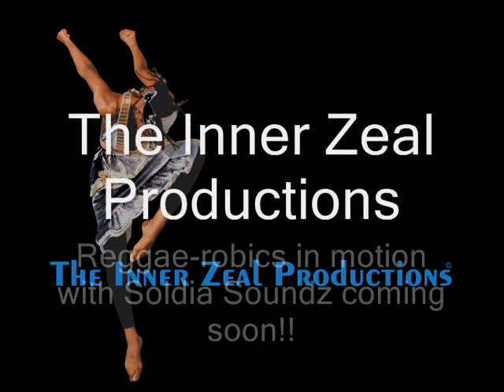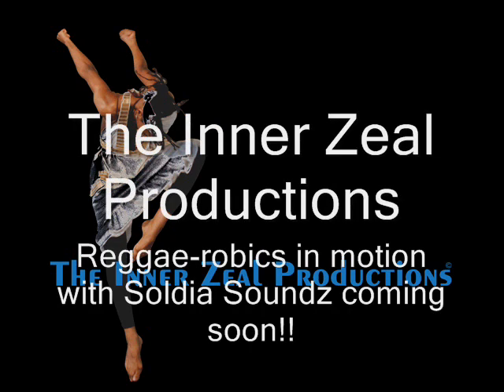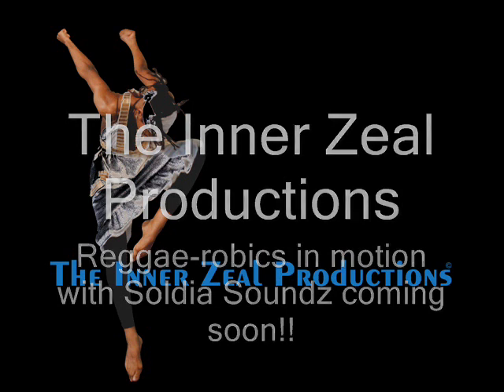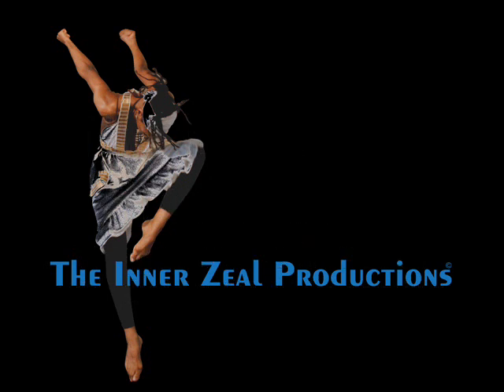REGGAEROBICS DVD "Sound mind in a Sound body"